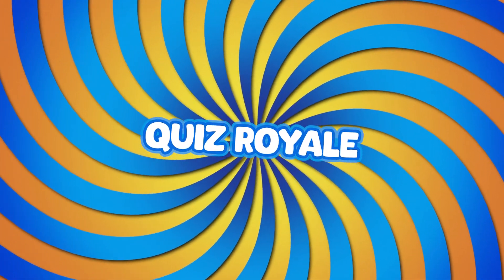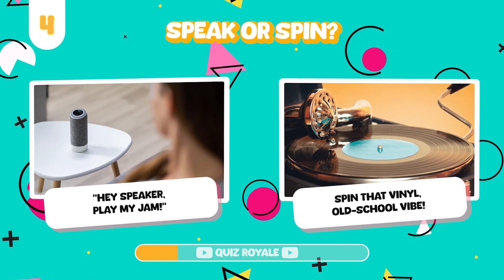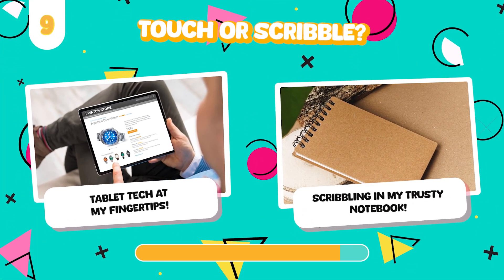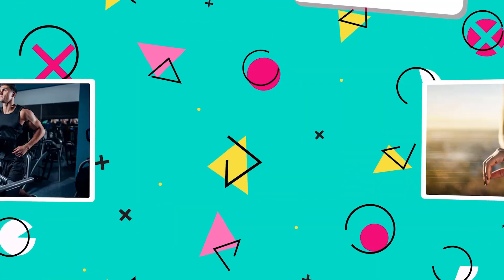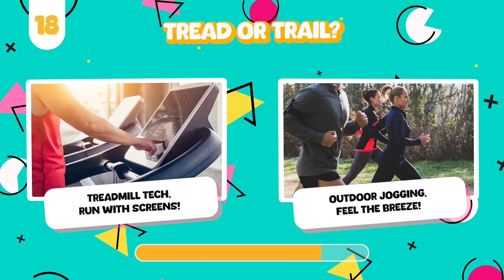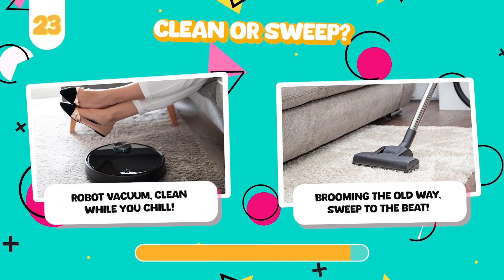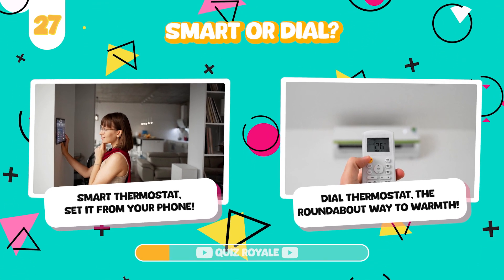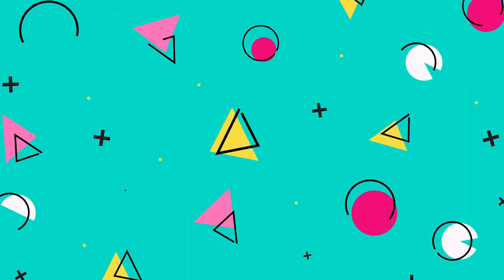Would You Rather: Gadgets Edition - Latest Innovations or Classic Tech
🚀 Welcome to Quiz Royale! Explore, Engage, Enjoy! 🌟
Join us for an exciting exploration in "Would You Rather: Gadgets Edition - Latest Innovations or Classic Tech" 🤖💽 In this video, we dive into the fascinating world of gadgets, comparing the newest, most advanced technology with beloved classic tech. 👨‍💻📼

📅 Daily Quiz Adventures:
Join us daily for our thrilling Daily Quiz, a perfect blend of fun, knowledge, and unexpected twists. As passionate Quiz Makers, we promise to keep you entertained and enlightened every day!

🎭 Entertainment Quizzes Galore:
Explore our vast array of Entertainment Quizzes, each serving as a gateway to new discoveries and thrilling insights. Whether you're a seasoned quiz fan or a curious mind, there's something for everyone on our channel. 🌈 Start Exploring

Ready to embark on a journey of fun and learning? Your adventure starts now!